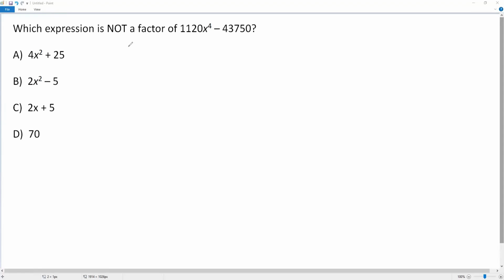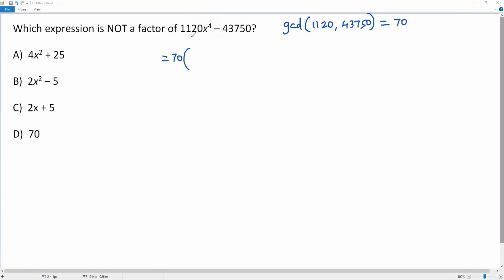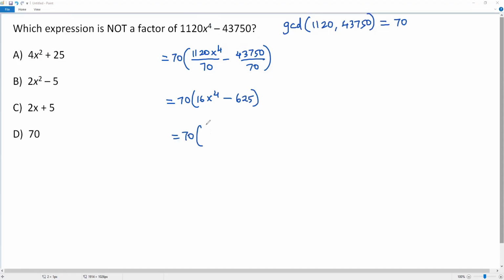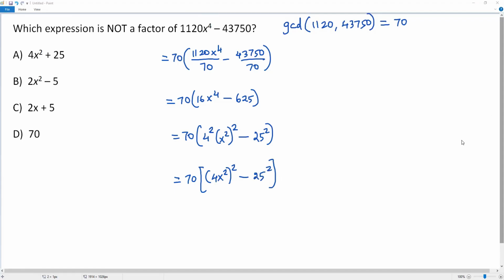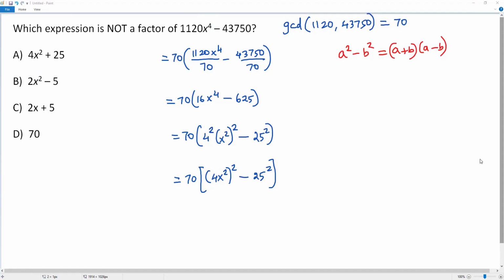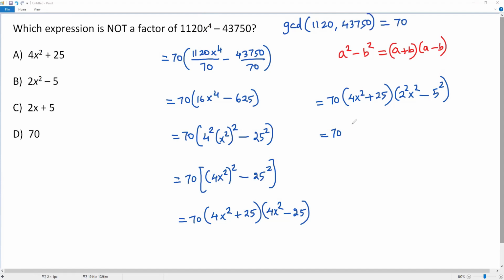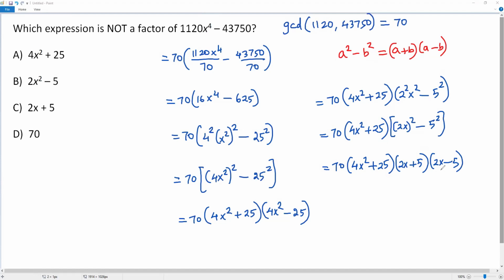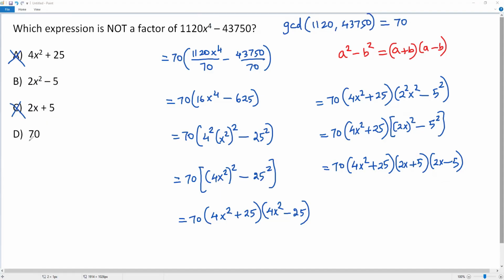Digital SAT Math | Factoring Using GCD and Difference of Squares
Which expression is NOT a factor of 1120x^4 – 43750?

A)  4x^2 + 25
B)  2x^2 – 5
C)  2x + 5
D)  70

Learn how to solve factoring expressions problems by identifying which term is not a factor of 1120x⁴ - 43750. Master this algebra technique step-by-step.

This tutorial breaks down the process of finding the greatest common divisor for complex polynomials. Students struggling with algebra factoring will see exactly how to simplify the expression using the difference of squares formula, making it easier to evaluate specific factors.

By following this method, you will gain confidence in analyzing polynomial components and verifying potential factors. Applying these steps ensures you can correctly determine which expression does not fit the set, a common challenge in advanced math homework help. Understanding the greatest common divisor is essential for simplifying these types of equations efficiently.